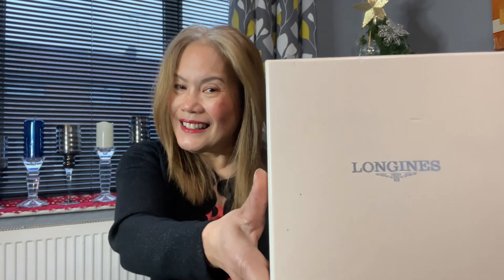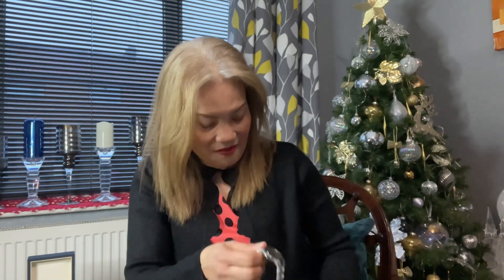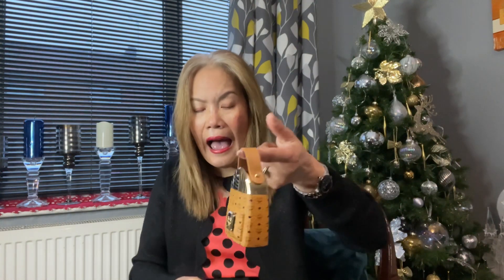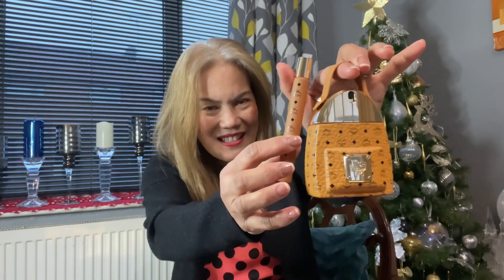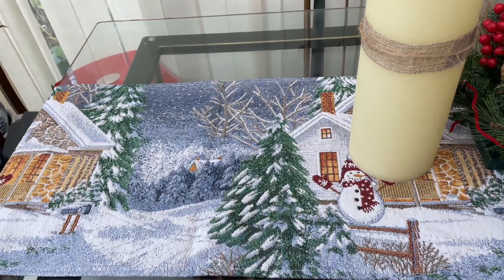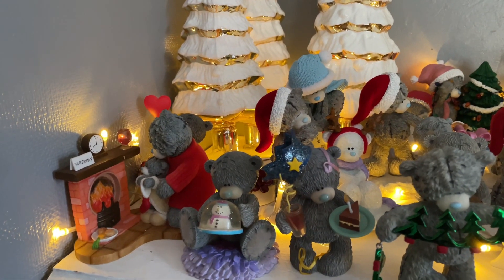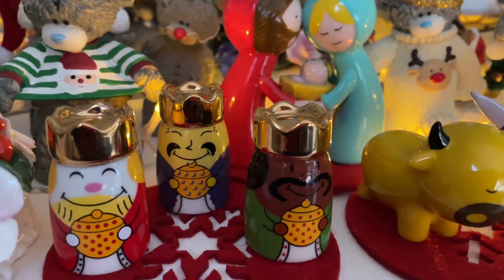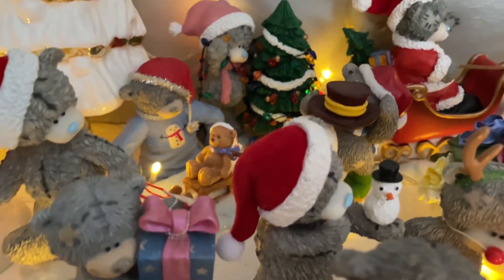🎉Christmas 2023 HNY treat and decor, MCM Longines🎉🎄#92❤️👜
MCM perfume

Longines watch

Chanel lipstick